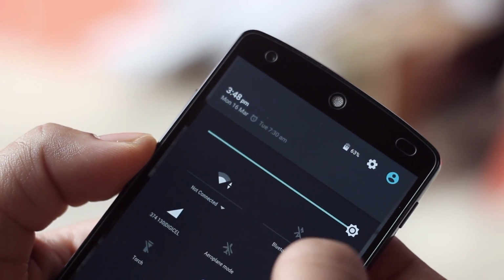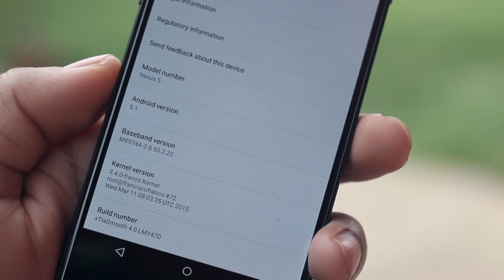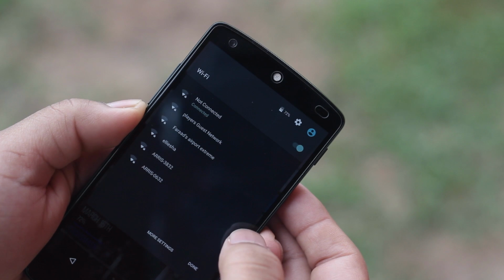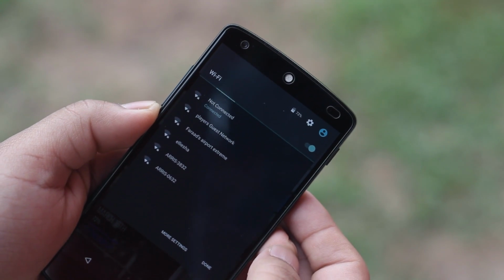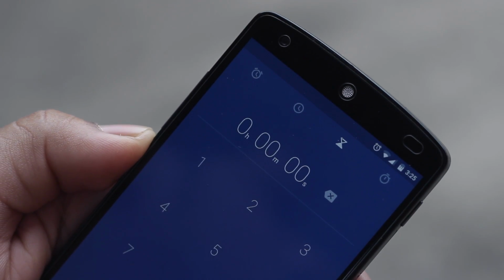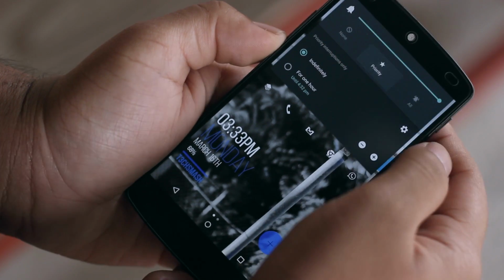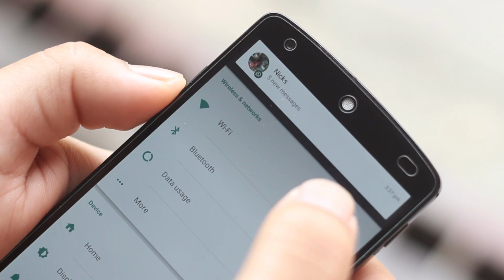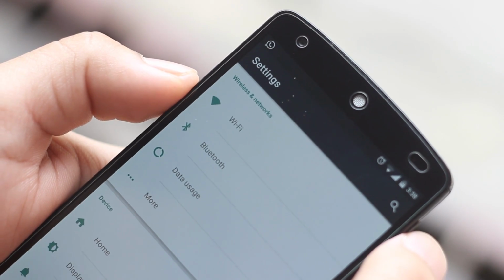Android 5.1 Lollipop New Features Review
Android 5.1 Lollipop was made official a while ago and it includes some new features and additions. Here's a quick review of what's new in Android 5.1 Lollipop.